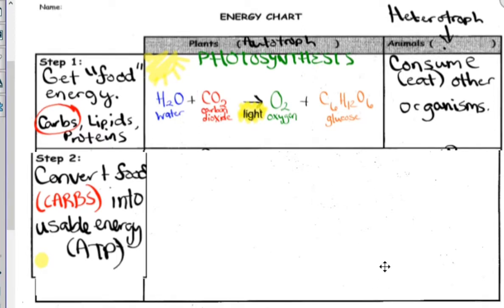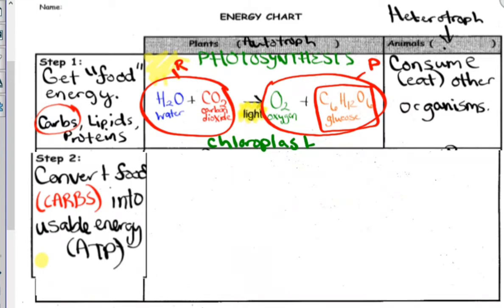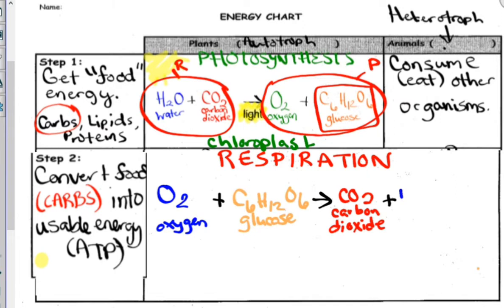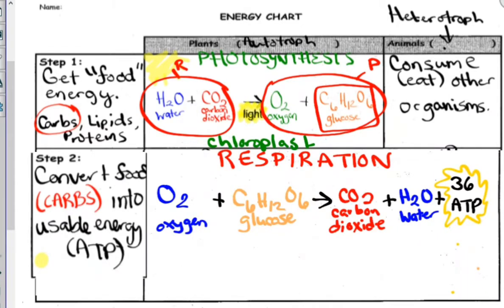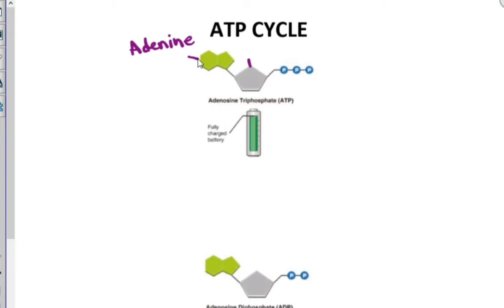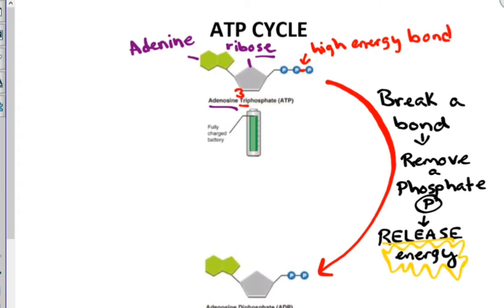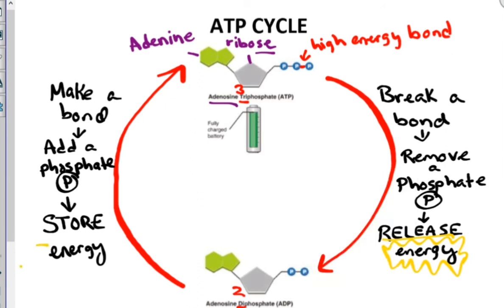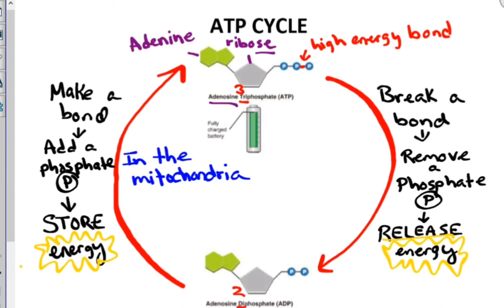Energy Chart Pt 2 + ATP Cycle